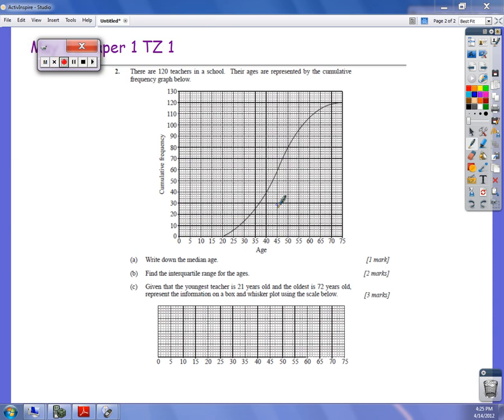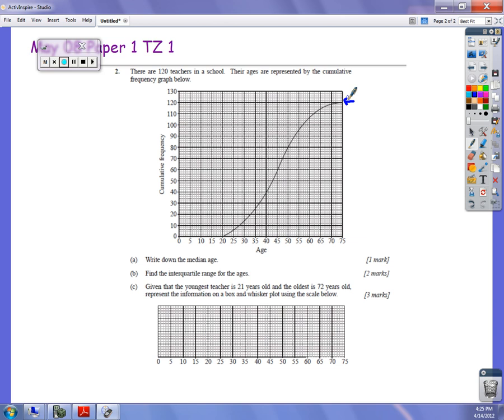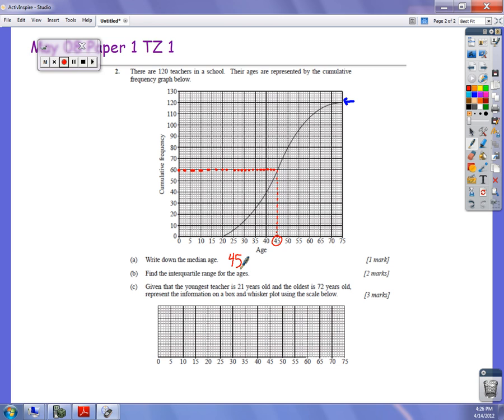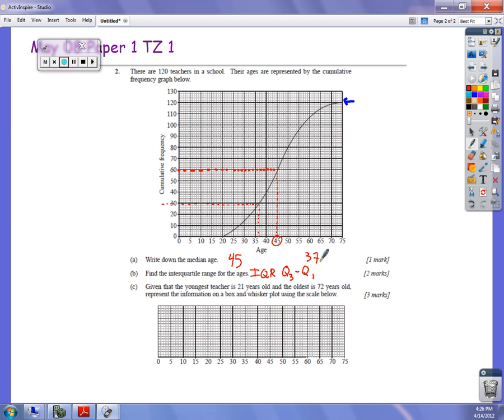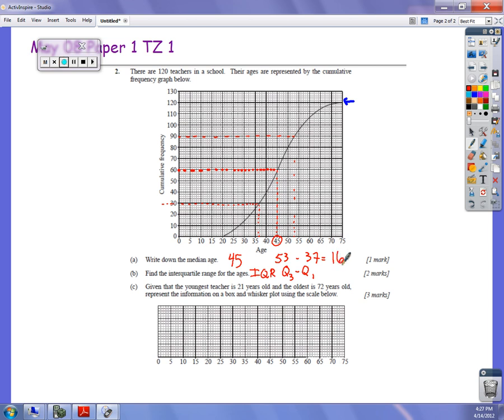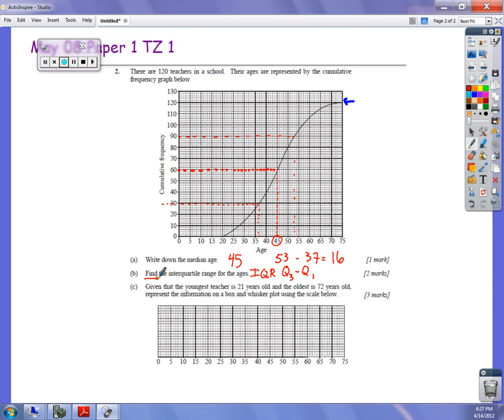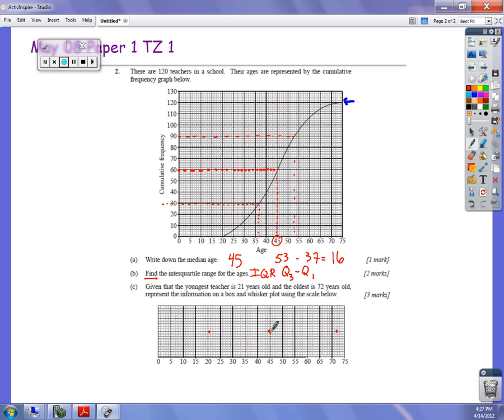May 08 paper 1 prob 2